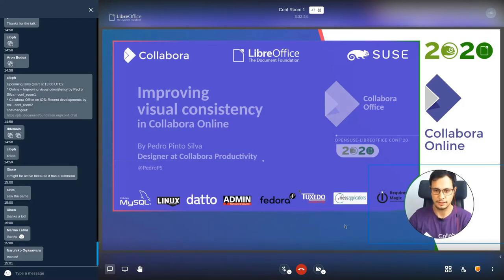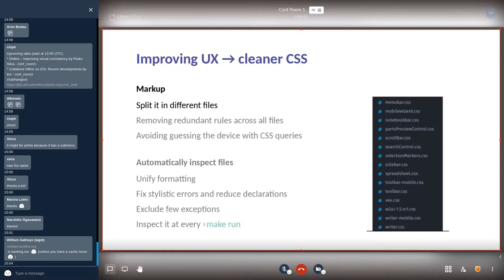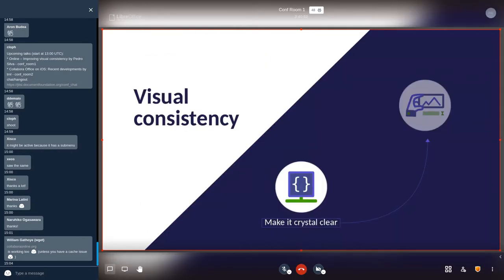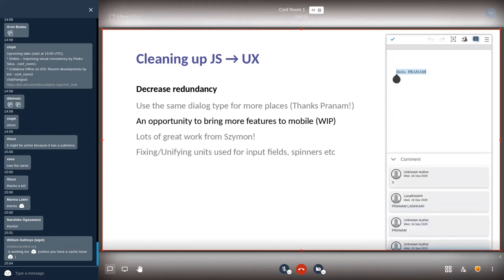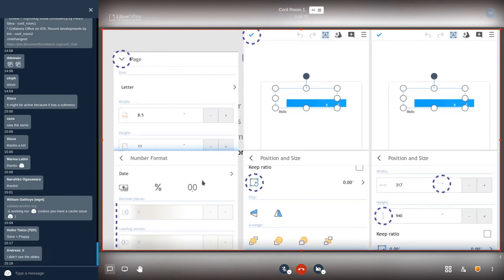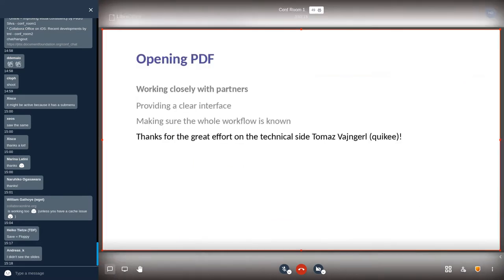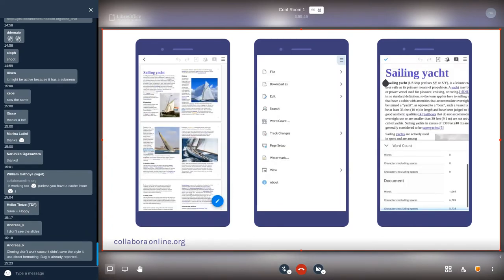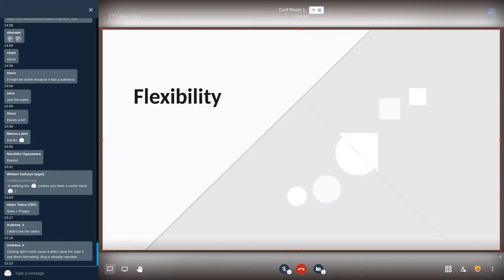openSUSE + LibreOffice Conference 2020: Improving visual consistency in Collabora Online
A talk from the joint online conference. Presenter: Pedro Pinto Silva